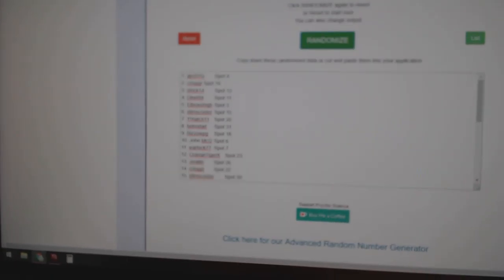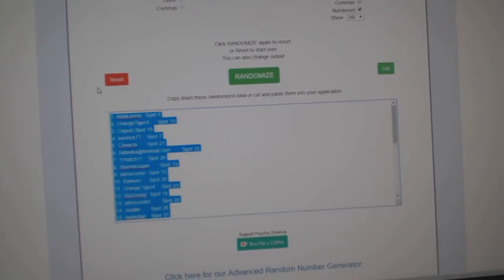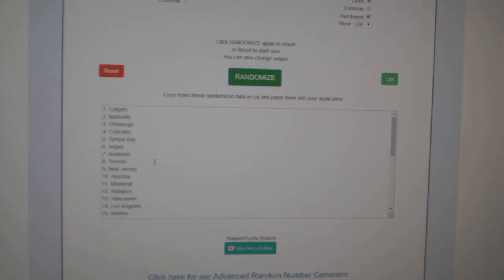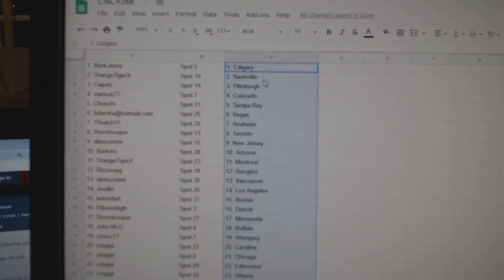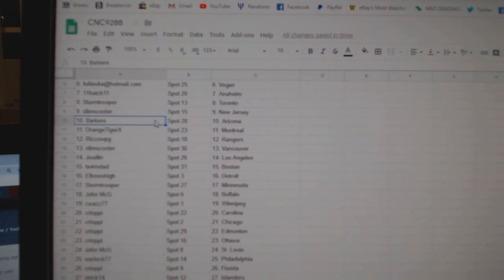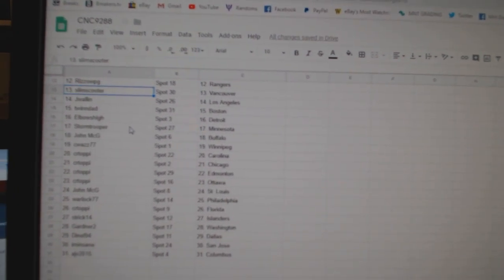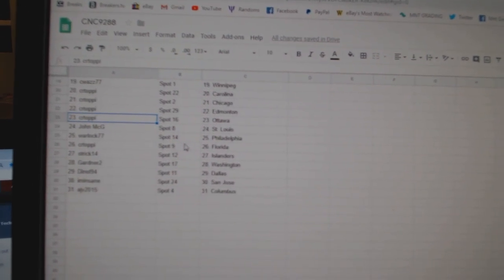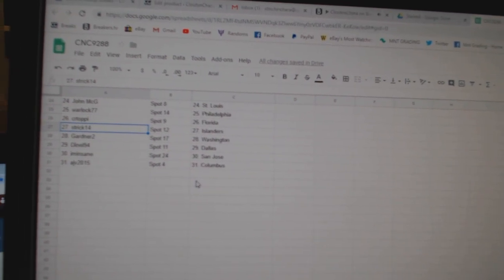Team Randoms - C&C GB #9288